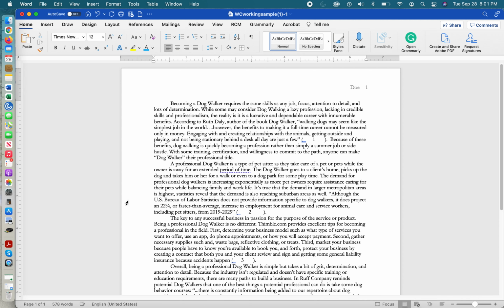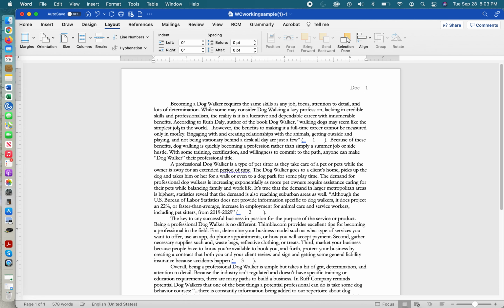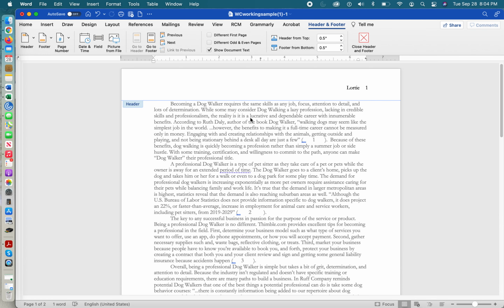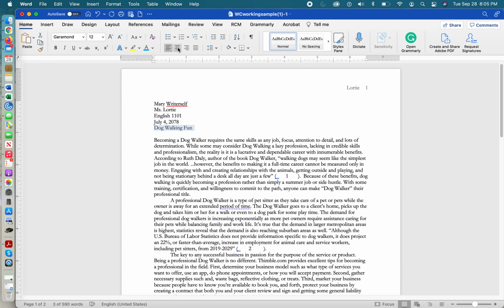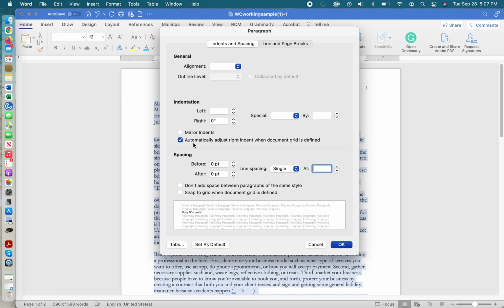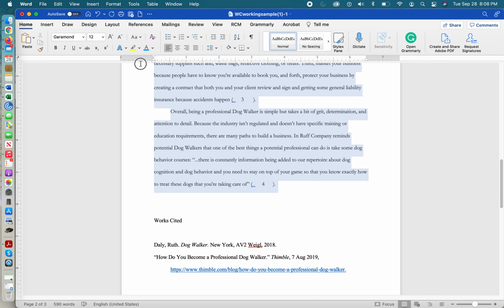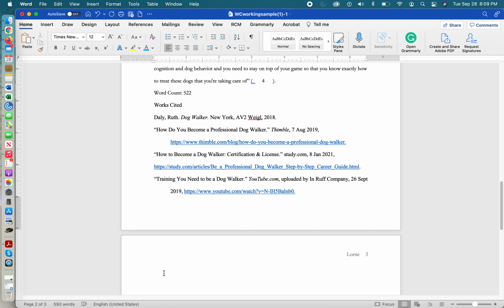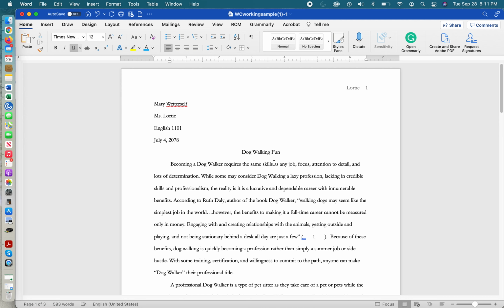MLA Word Document Formatting Tutorial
How to format an MLA word document